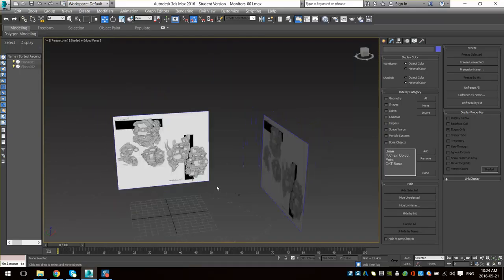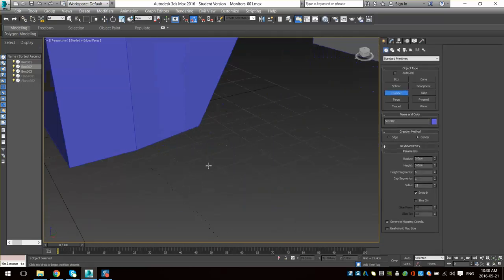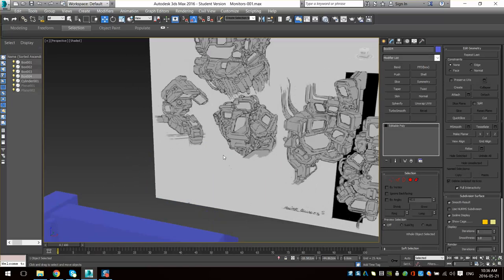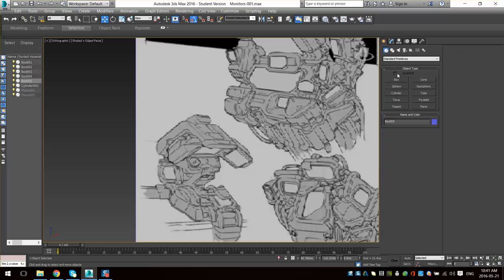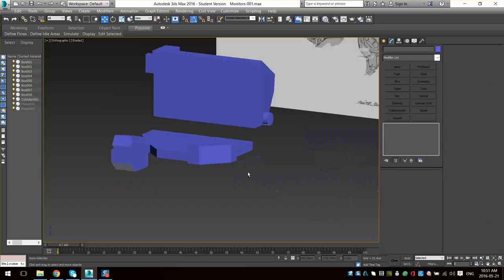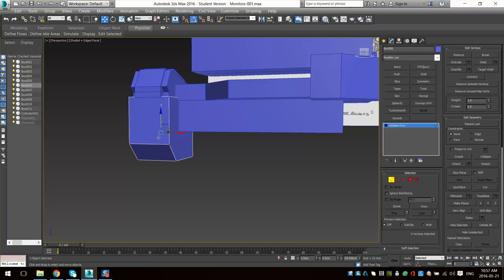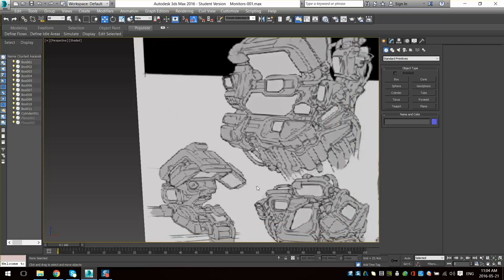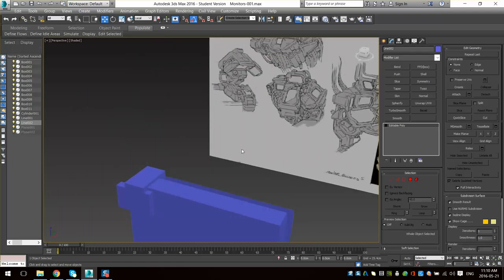Class 02 - 02 Blocking out your mesh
Starting to block out the monitors